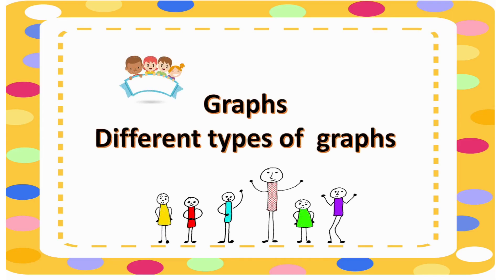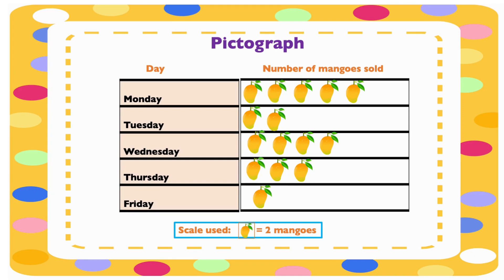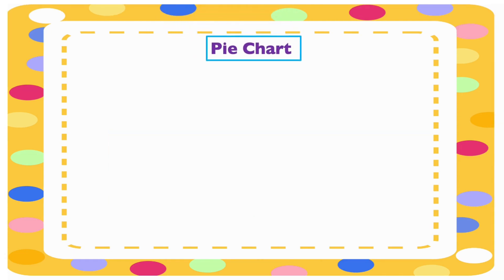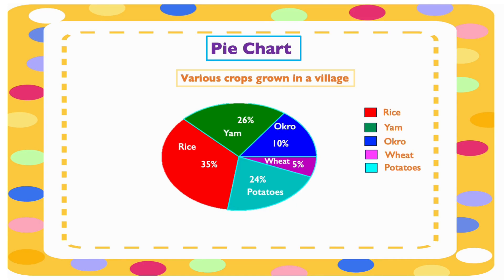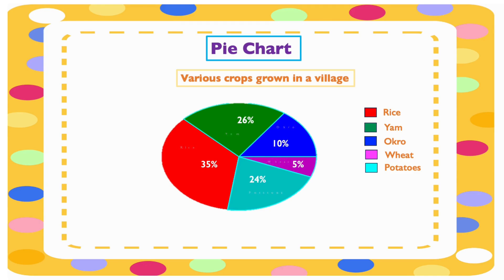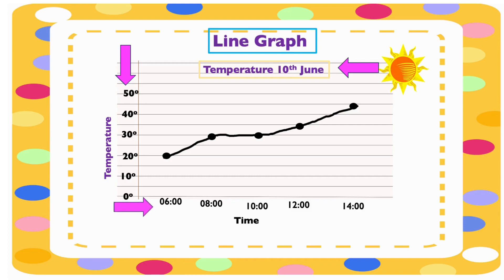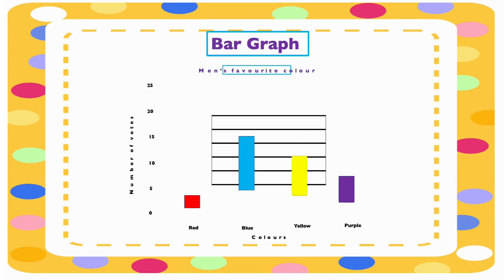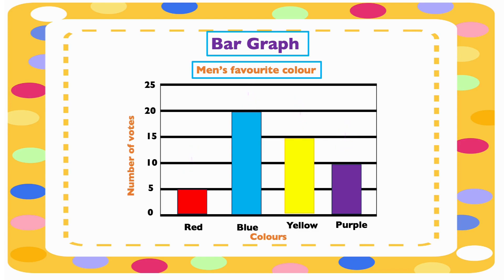Graphs || Different types of graphs || Graphs for kids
a href=" by brgfx/a on Freepik